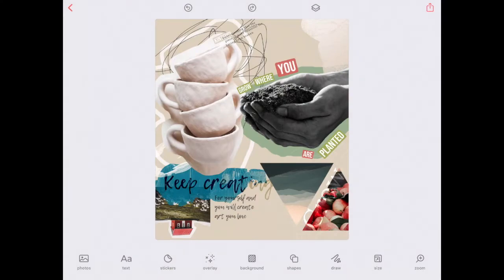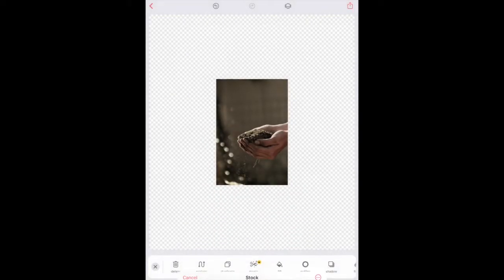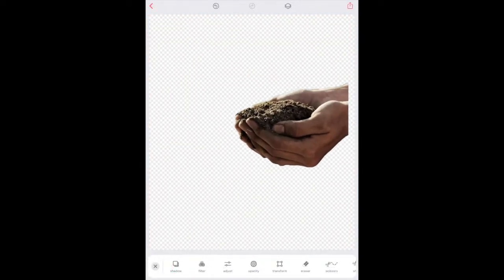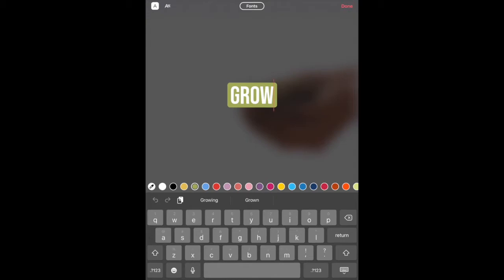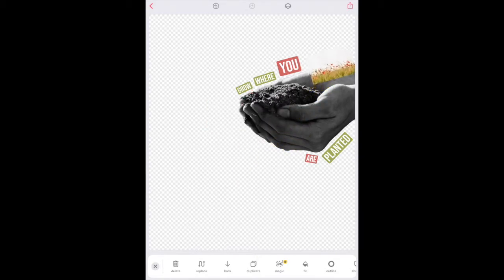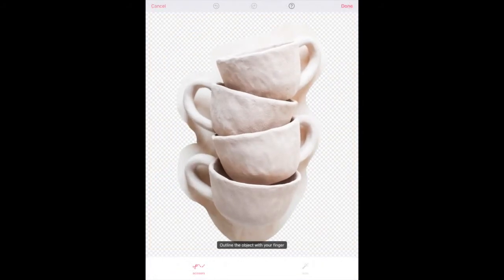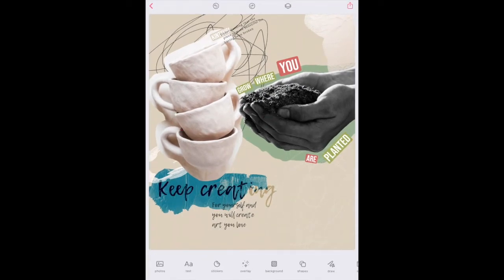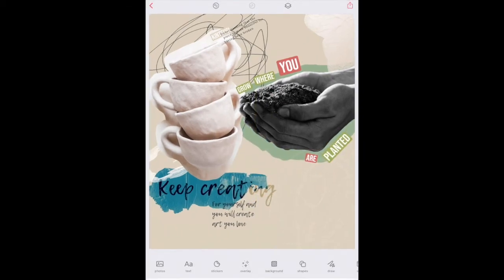Bazaart Tutorial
Personal Mantra Collage Project